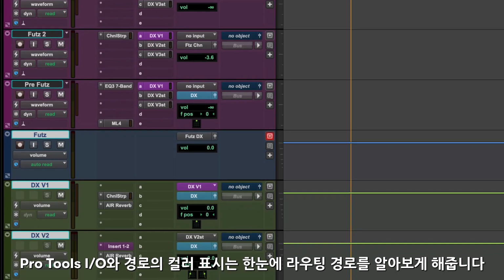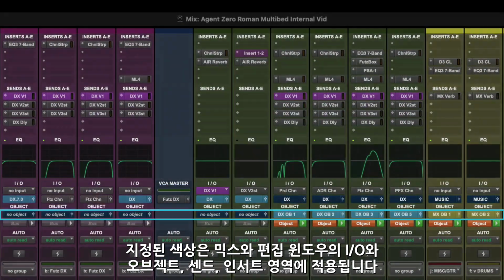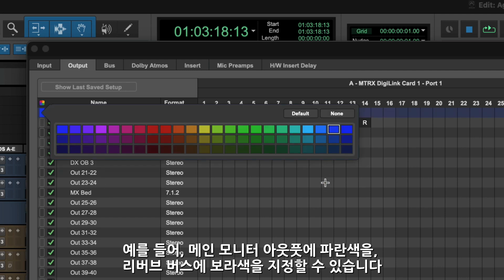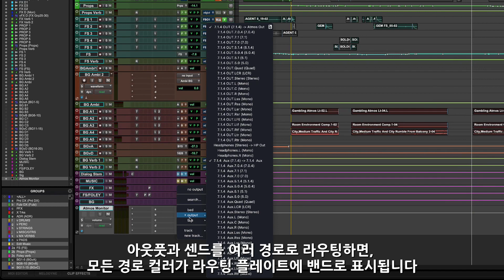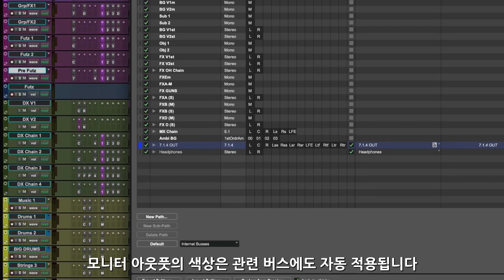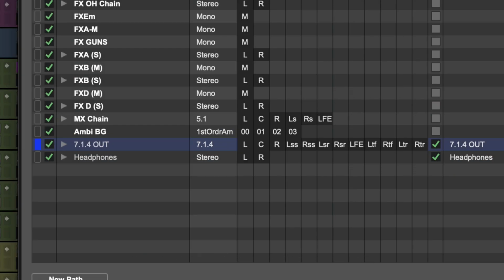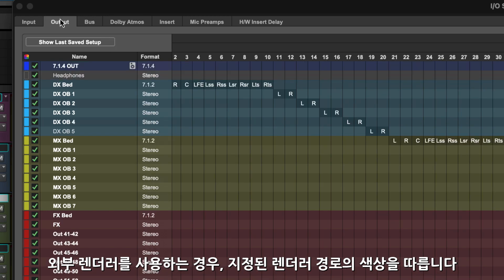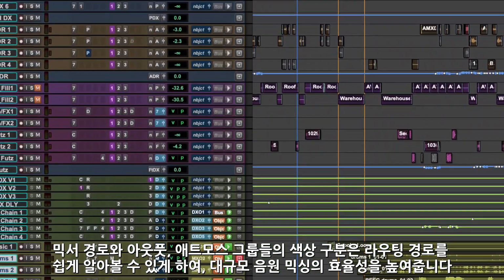Pro Tools I/O와 애트모스 렌더러 색상 지정 방법 (튜토리얼)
Pro Tools 2023.12부터는 인풋과 아웃풋, 버스, 애트모스 렌더러 경로 및 하드웨어 인서트에 색상을 지정하여, 라우팅 경로를 한눈에 알아볼 수 있습니다. 이 영상에서는 I/O와 돌비 애트모스 믹스에 색상을 지정하는 방법을 보여 드립니다.